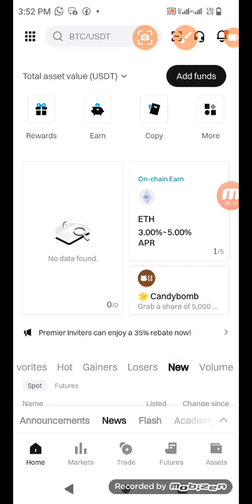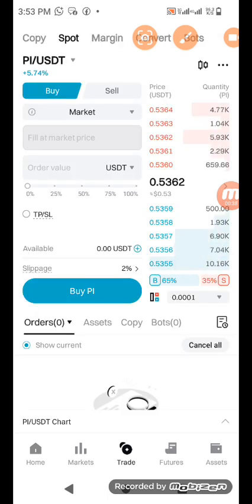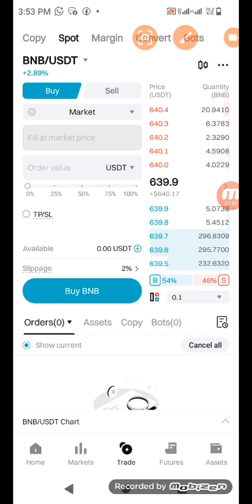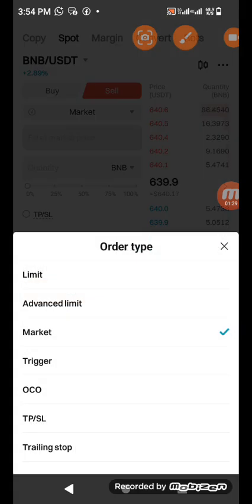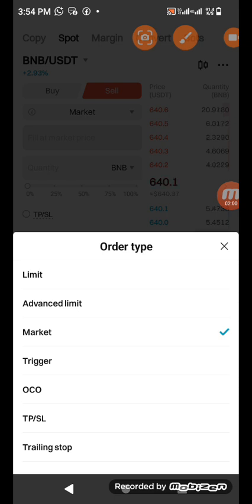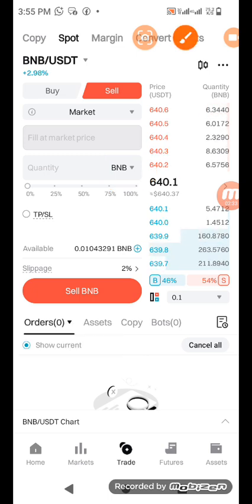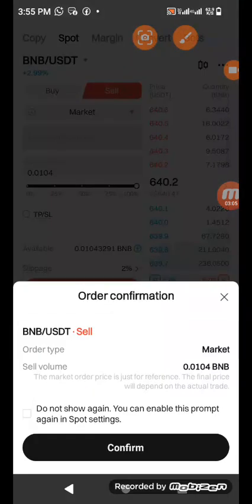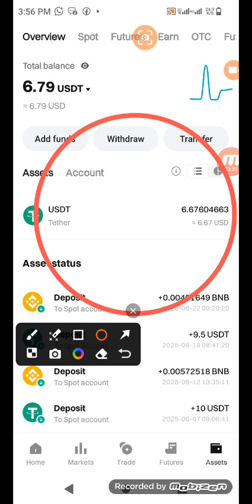How to Start Crypto Spot Trading on Bitget | Beginner’s 4-Minute Guide!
Want to start trading crypto but don’t know where to begin? This quick 4-minute tutorial shows you how to start crypto spot trading on Bitget, even if you're a complete beginner. Learn how to place buy/sell orders, understand trading pairs, and avoid common mistakes.

💹 Bitget is one of the top crypto exchanges, and this guide walks you through step-by-step so you can start trading confidently today.

How to Start Crypto Spot Trading Bitget Beginner